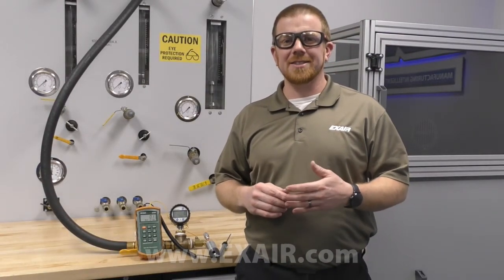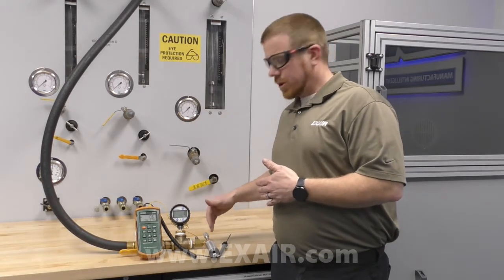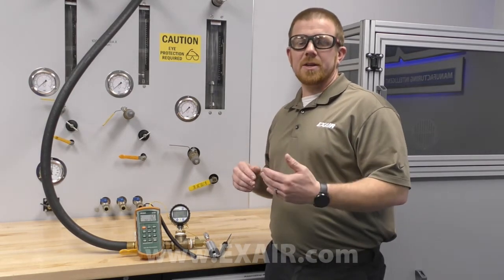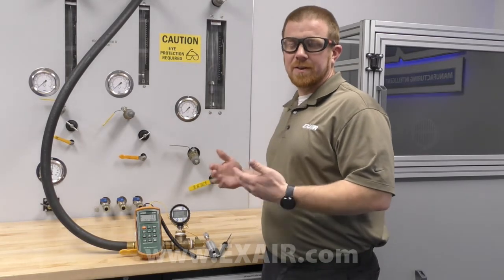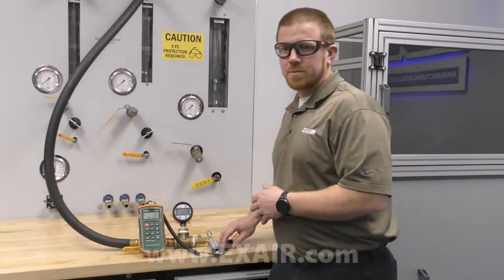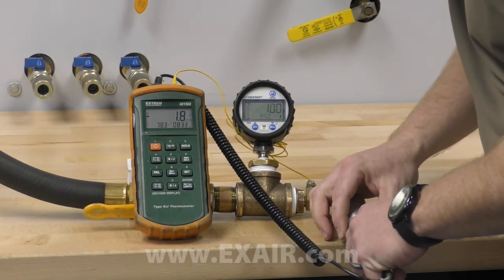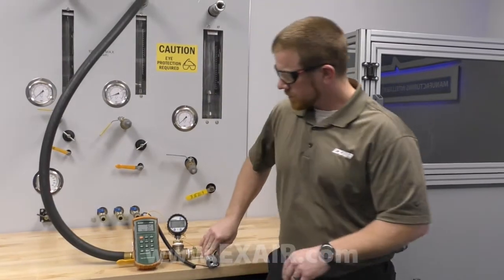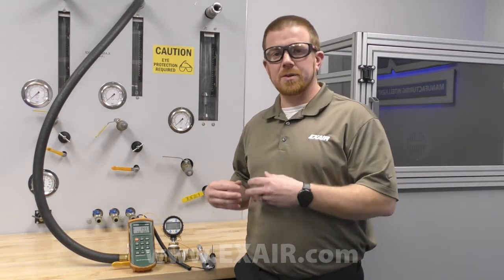How Fast Does an EXAIR Vortex Tube Produce Cold Air?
EXAIR Vortex Tubes convert compressed air into an effective and efficient spot cooling solution to aid with many production problems. Watch a short video illustrating how quickly our Vortex Tube can produce a cold stream of air to serve cooling processes.